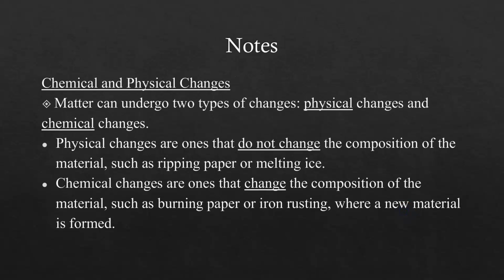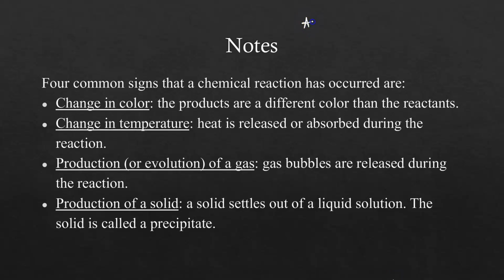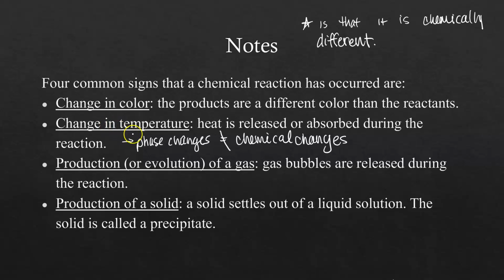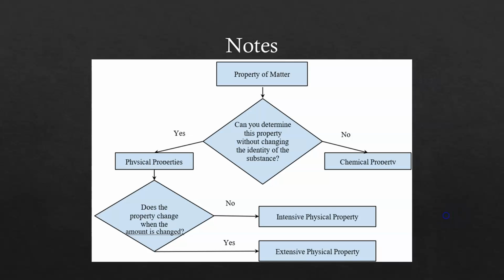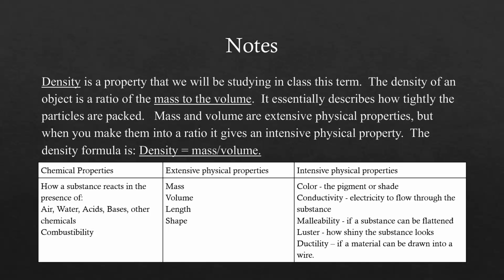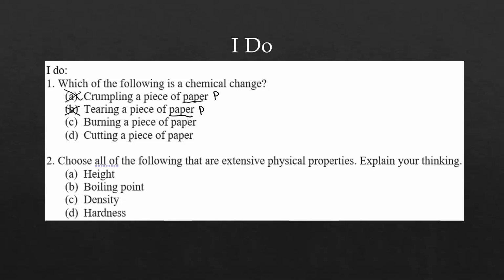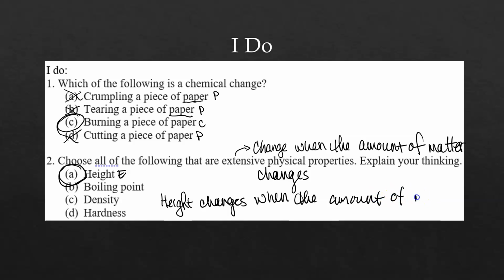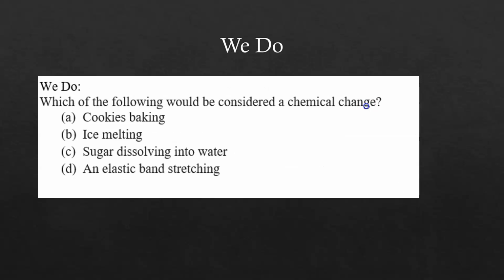1-03 GN: Physical and Chemical Properties and Changes